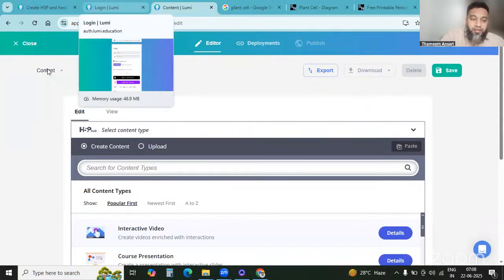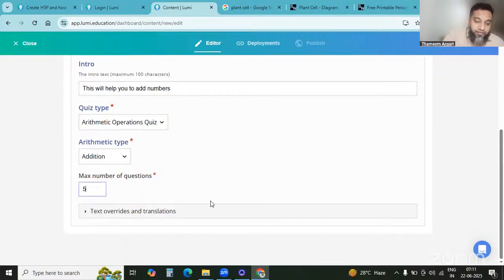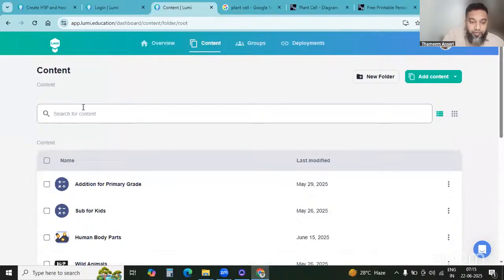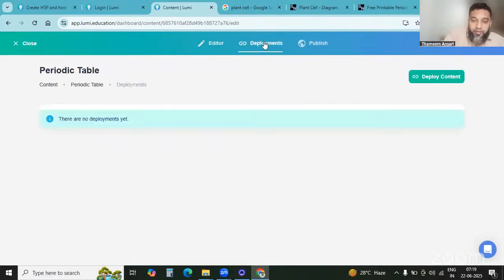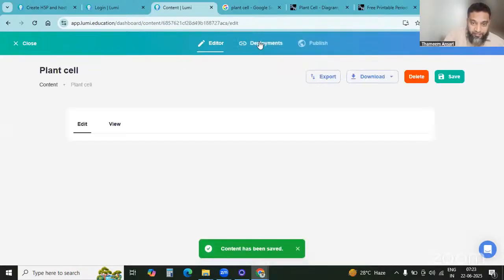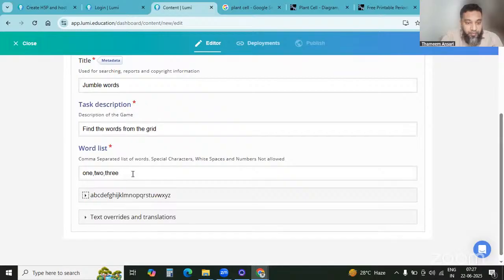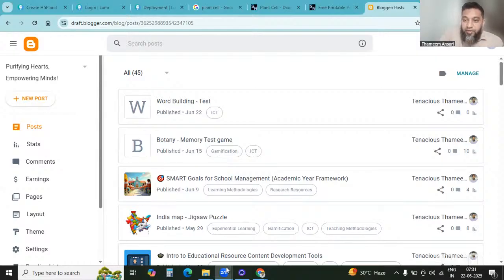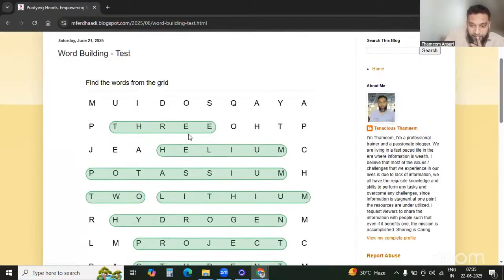ICT (Information Computer Technology) Application for Schools (Part-2) by Mr. Thameem Ansari K. A